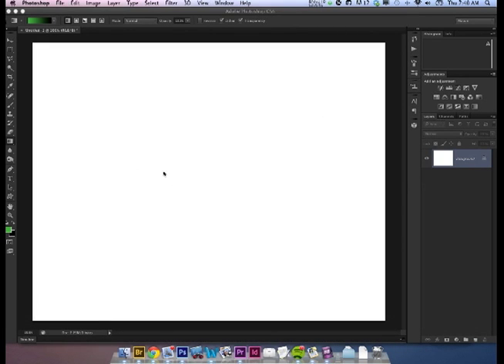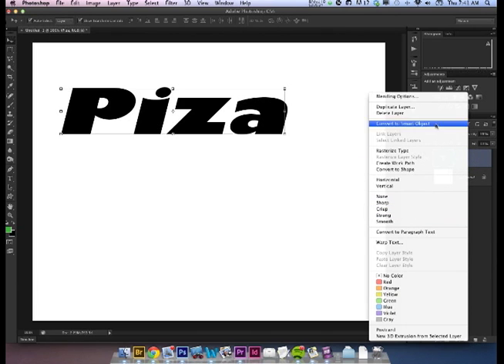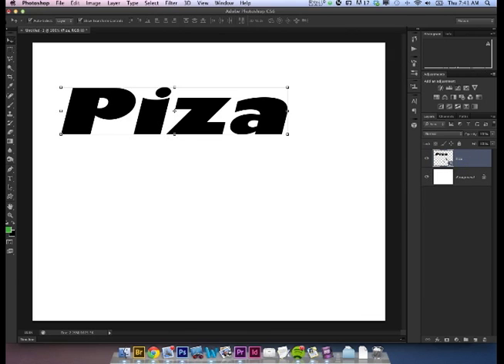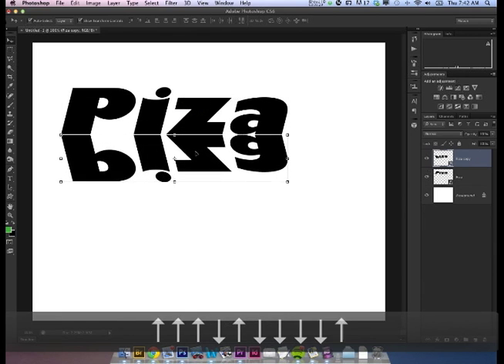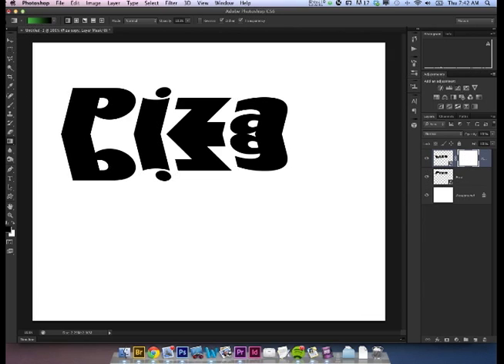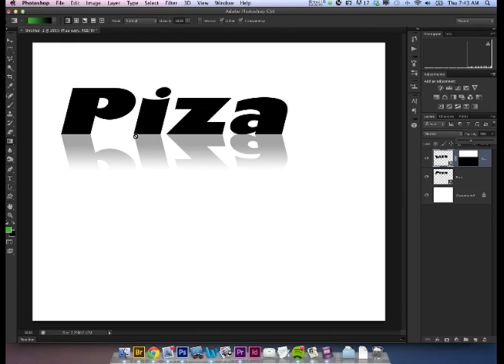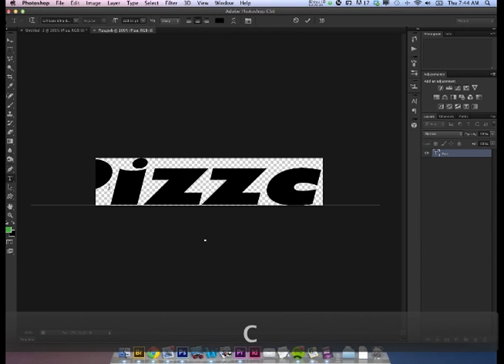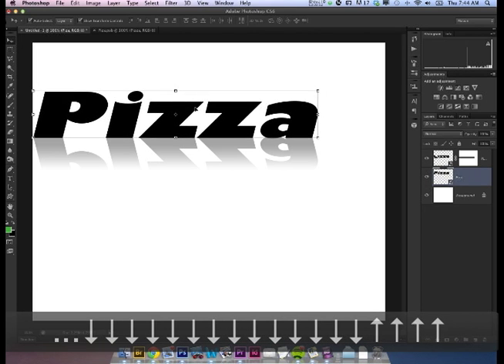Photoshop CS6 Creating Reflective Text that you can easily change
A photoshop tutorial on how to use smart objects to create non-rasterized text layers. Then the application of a simple reflection technique.